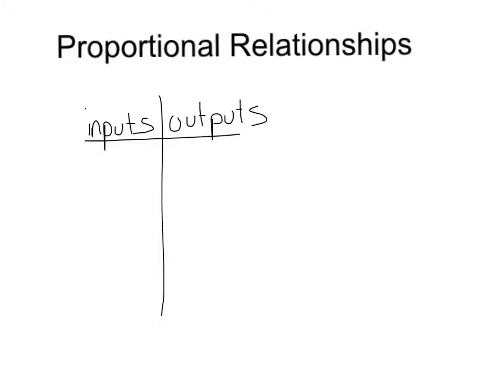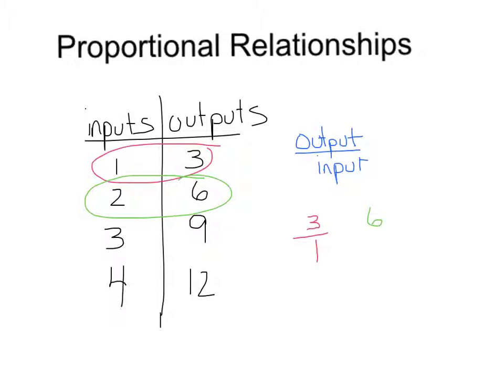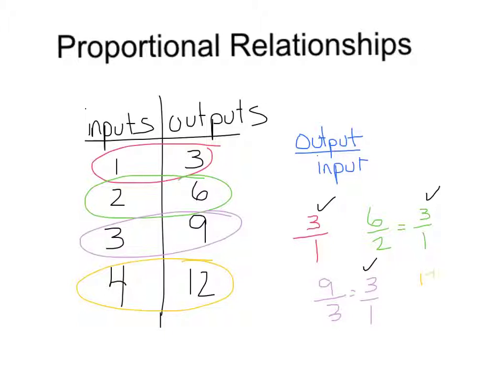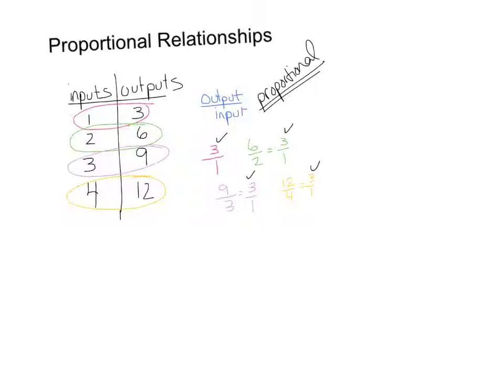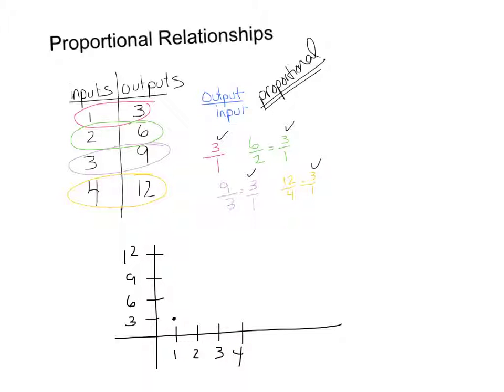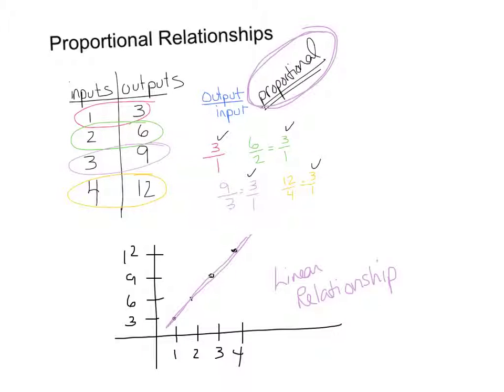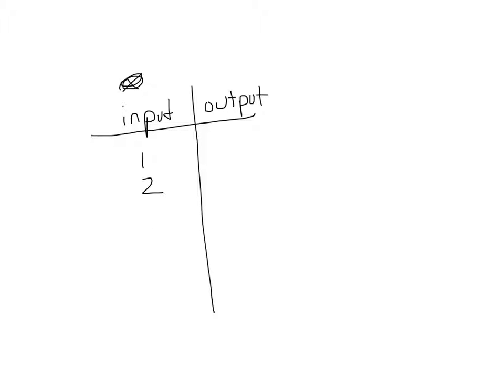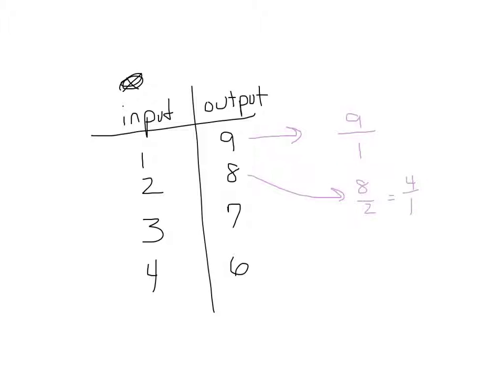3-3: Proportional relationships